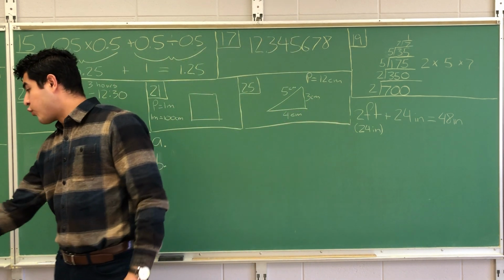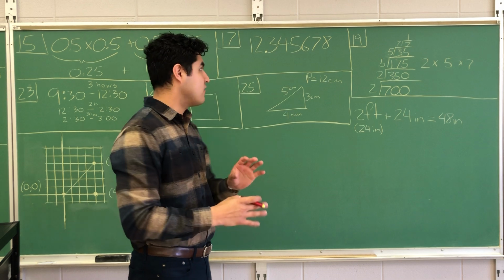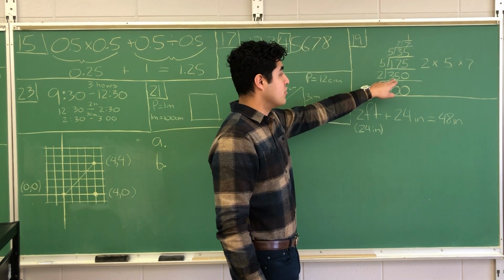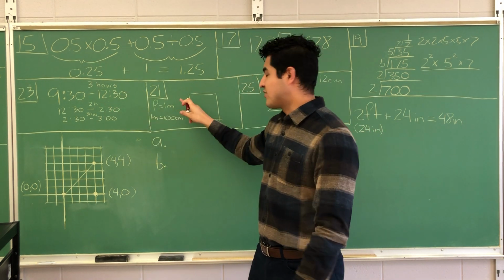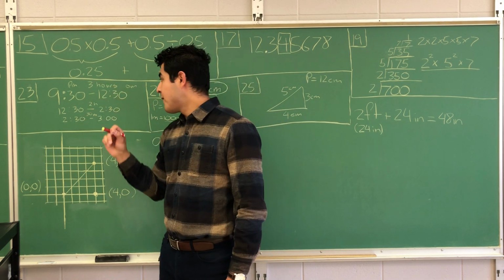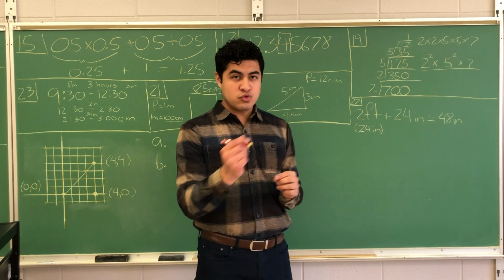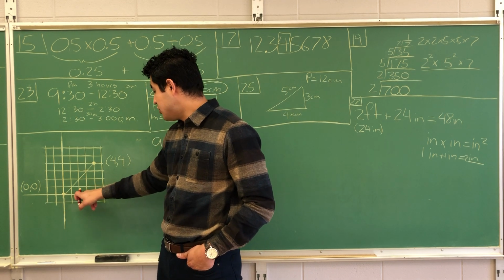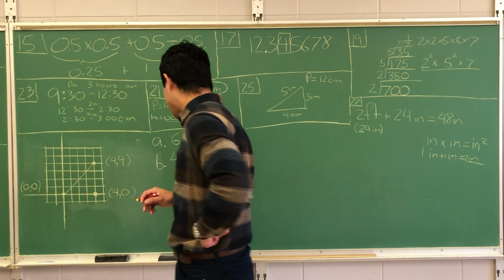Sixth Grade Math Part 2: Tuesday (04/20/20)